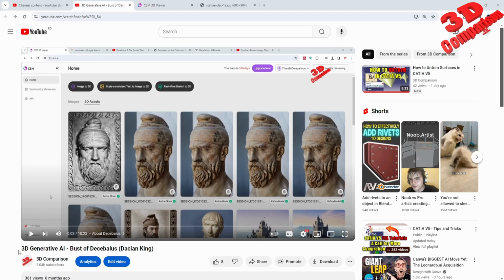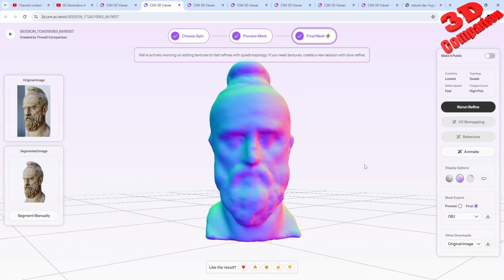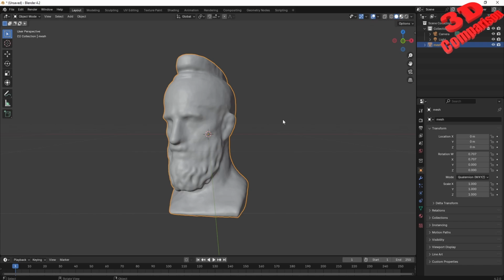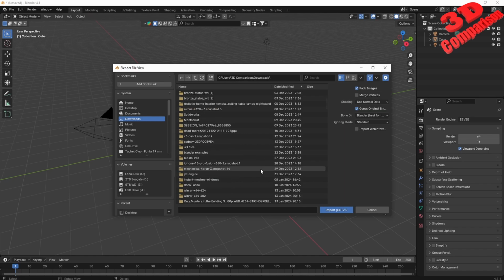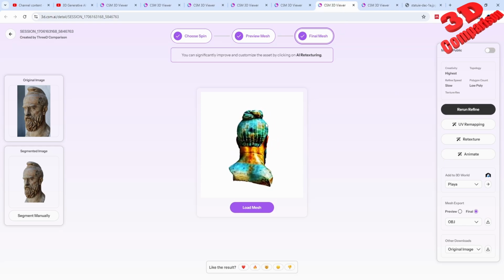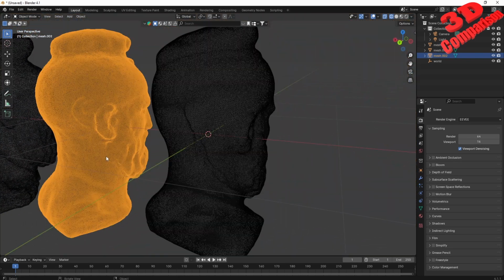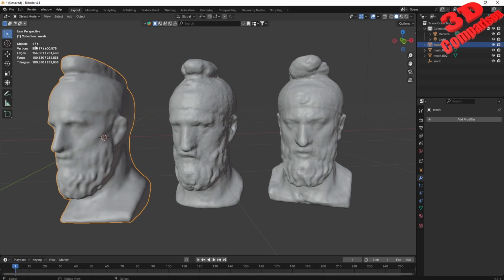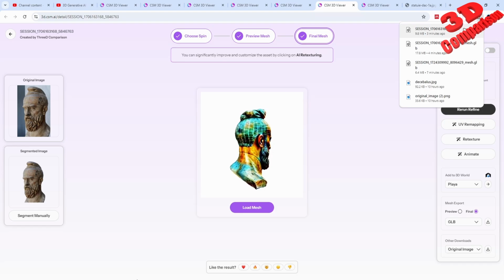CSM Generative AI - Bust of Decebalus new algorithm update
CSM AI's Any Image to 3D tool is a production AI system that can turn complex 2D images into 3D models. It is the first-ever system to successfully solve the longstanding challenge of converting 2D images into 3D models.

The tool works by using a combination of deep learning and computer vision techniques to extract the 3D structure of an object from a single image. This is a complex task, as a single image does not provide much information about depth or how things should look from different angles. However, the CSM AI tool is able to overcome these challenges by using a massive dataset of images and 3D models to train its algorithms.

Decebalus (r. 87 – 106 AD), sometimes referred to as Diurpaneus, was the last Dacian king. He is famous for fighting three wars, with varying success, against the Roman Empire under two emperors. After raiding south across the Danube, he defeated a Roman invasion in the reign of Domitian, securing a period of independence during which Decebalus consolidated his rule.

When Trajan came to power, his armies invaded Dacia to weaken its threat to the Roman border territories of Moesia. Decebalus was defeated in 102 AD, and his own sister was abducted within this timeframe and forcibly wed into Roman nobility, causing some historians to infer that she was the ancestress of the usurper, Regalianus, who claimed to be a kinsman of Decebalus.[1] He remained in power as a client king, but continued to assert his independence, leading to a final and overwhelming Roman invasion north of the Danube in 105 AD. Trajan reduced the Dacian capital Sarmizegetusa to ruins in 106 AD, absorbing some of Dacia into the Empire. Decebalus died by suicide to avoid capture.